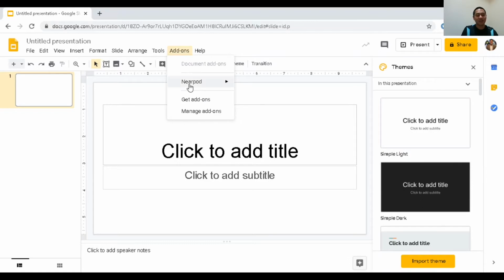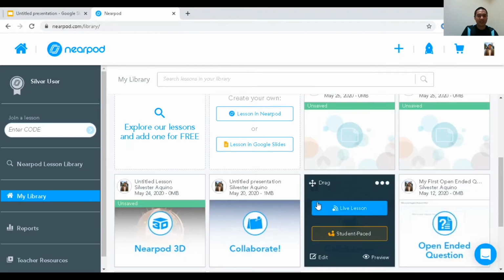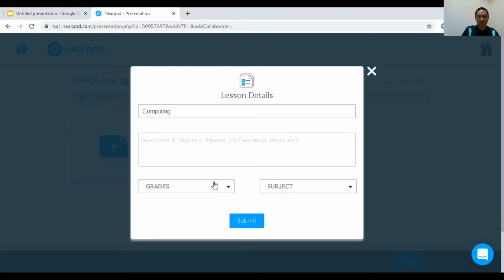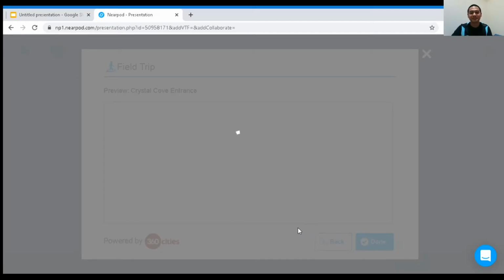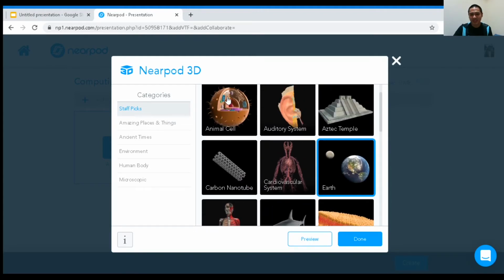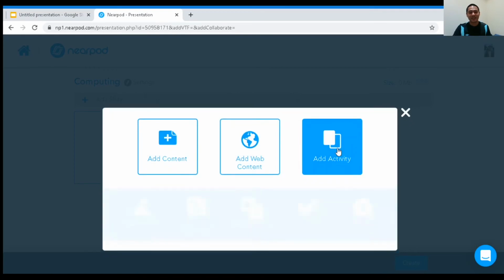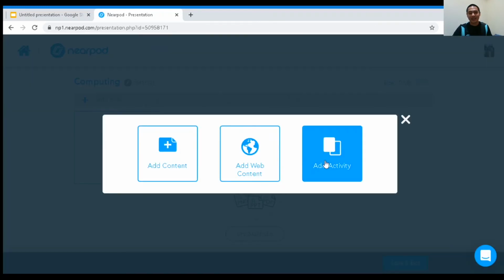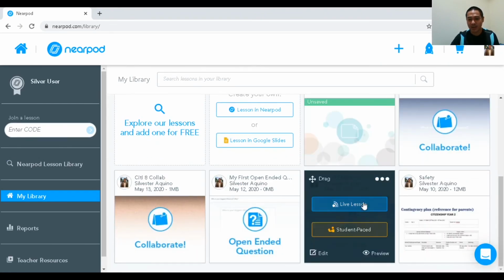How To Use Nearpod | Tutorial in Online Learning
Nearpod is one of the platforms that has a lot of features to choose from. If you want your online classes interactive and fun, nearpod is the key.